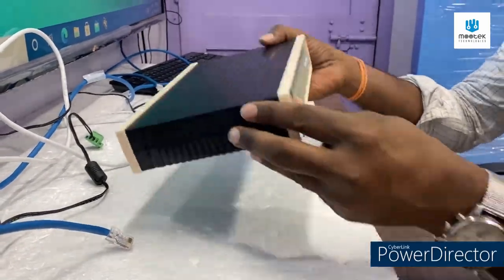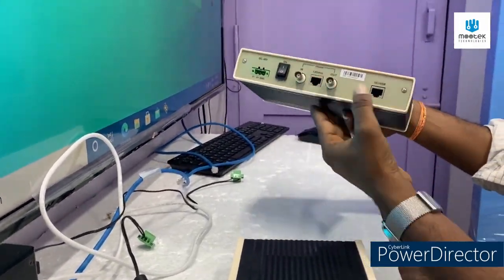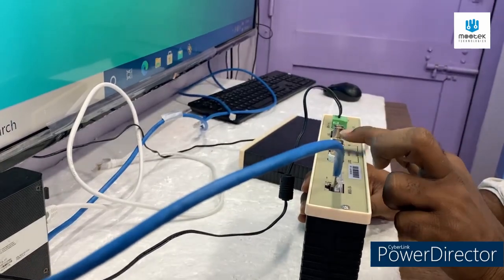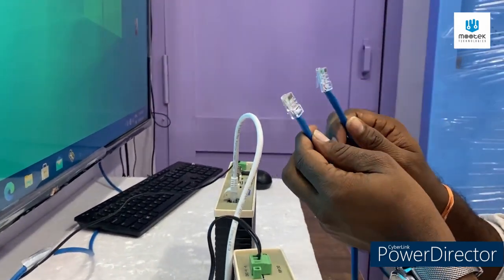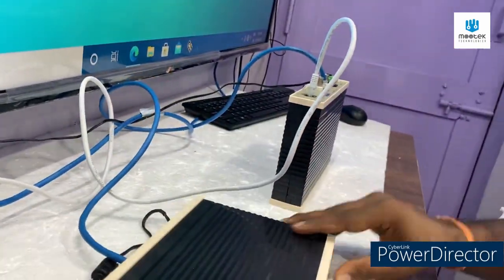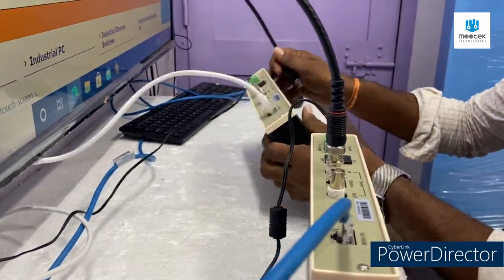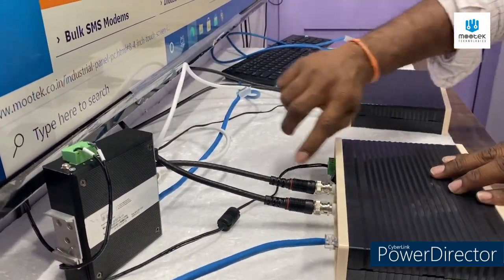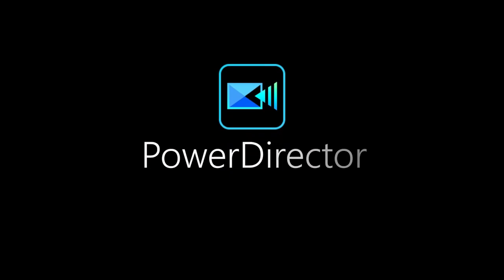E1 to Ethernet Converter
How to use E1 to Ethernet Converter
Model: 7211